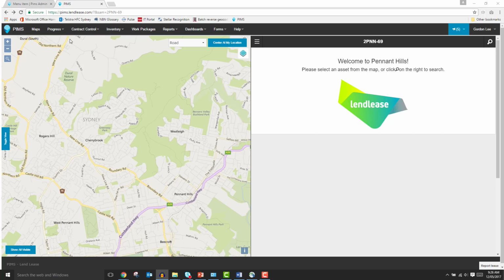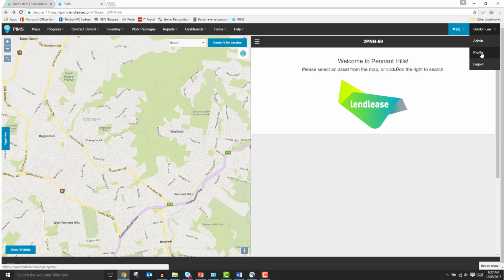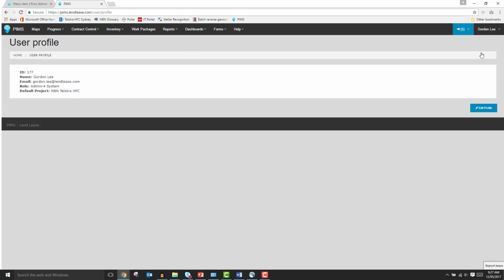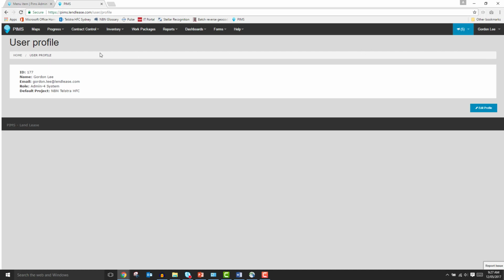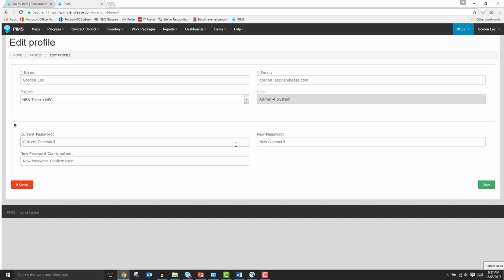PIMS Tutorial - Changing your Password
This video tutorial covers the profile page and changing your password.